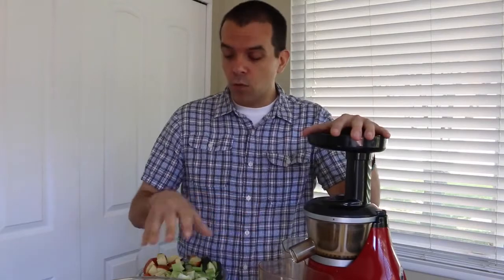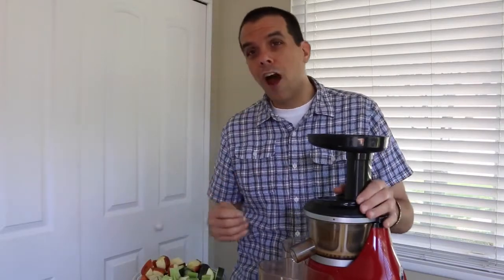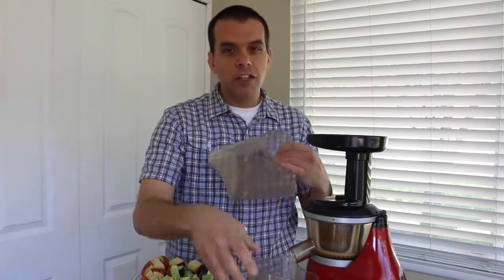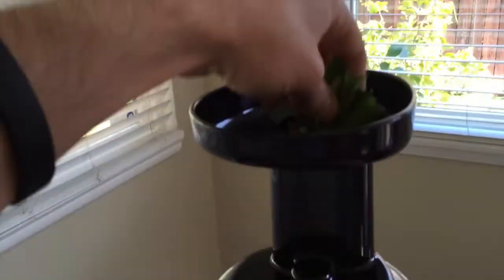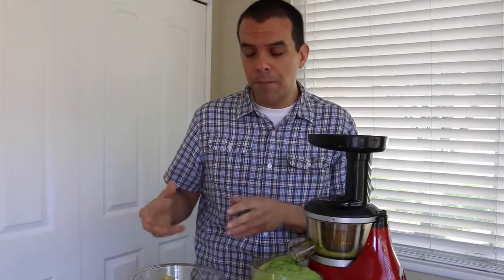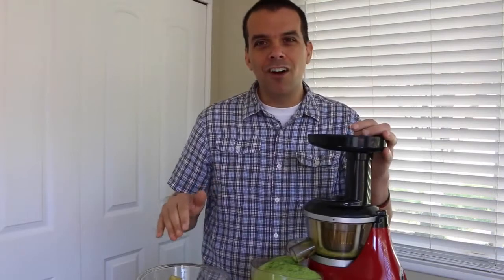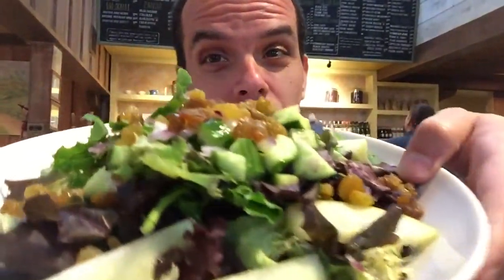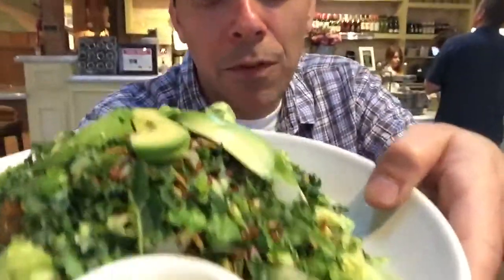Day 4 of my Juice Cleanse, How to Make a Juice!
Join Vince on Day 4 of his Raw Vegan Juice Cleanse as he shows you how to make a green juice!